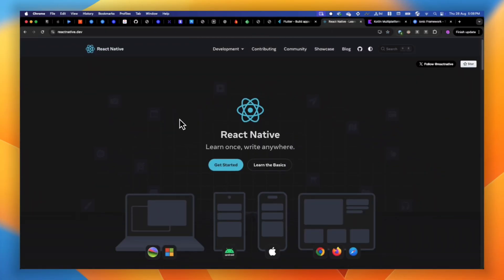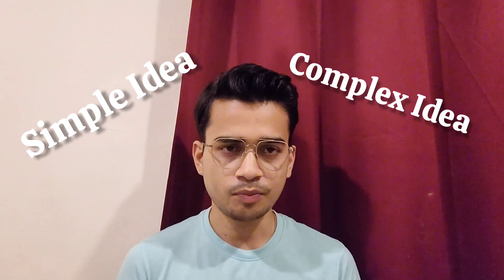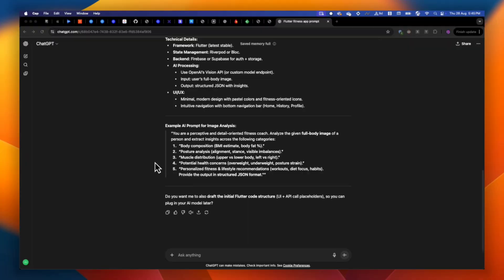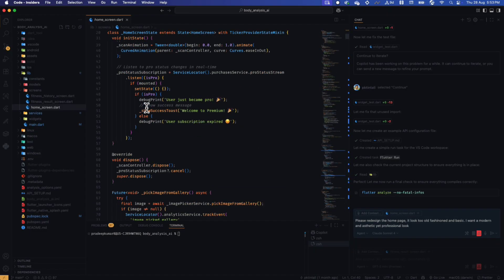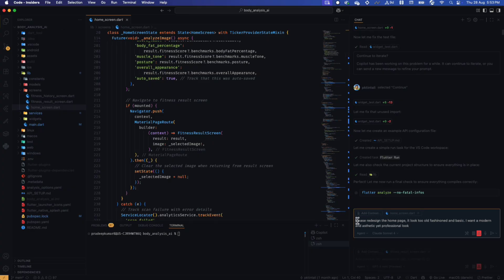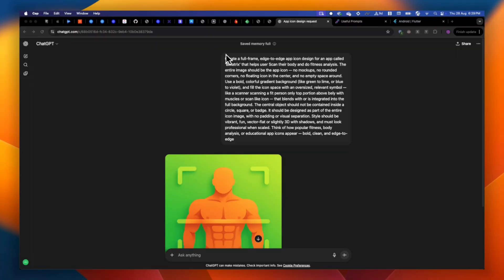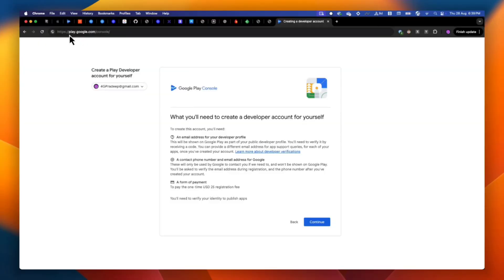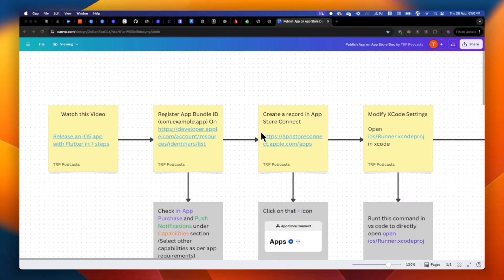Launch Your Own Mobile App on Play Store and App Store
Learn how to launch a mobile app step by step on Google Play Store and Apple App Store - from idea to live production, using AI and the exact strategy I’ve used to launch 50+ apps. I have shared all the Ai tools that I use.

Timestamps:
00:00 Introduction
00:36 Choosing the Best Framework for Mobile App Development
01:10 How to Pick the Right App Idea
02:05 Building an App with AI (GitHub Copilot / Cursor)
04:36 Refining and Improving the App Using AI Tools
05:37 Preparing Your Mobile App for Release
08:25 How to Publish an Android App on Google Play Store
08:57 How to Publish an iOS App on Apple App Store
09:57 Writing App Store Listing Details, Metadata & Keywords
11:47 Submitting the App for Review + Best Practices